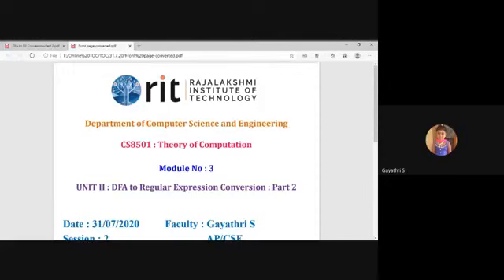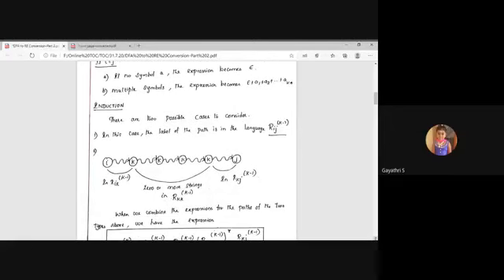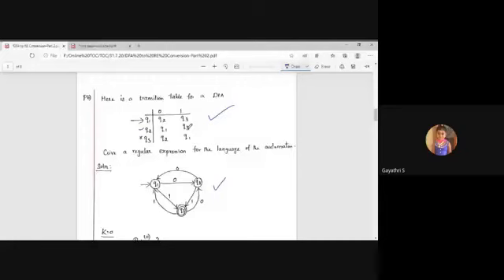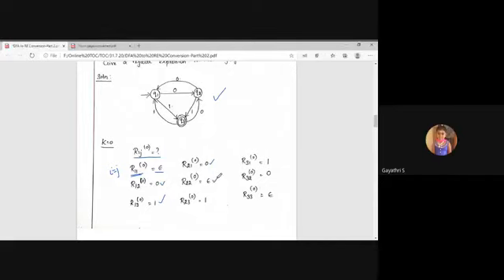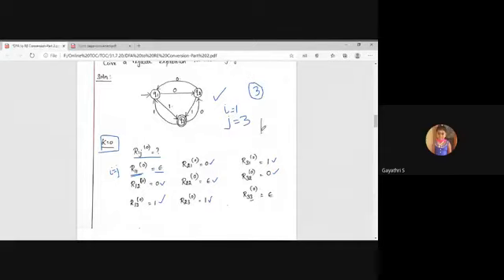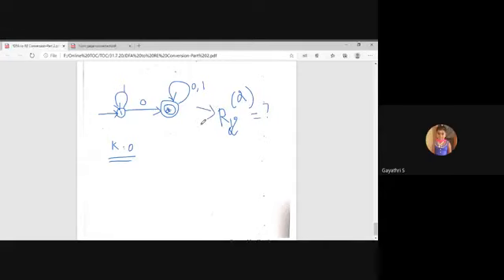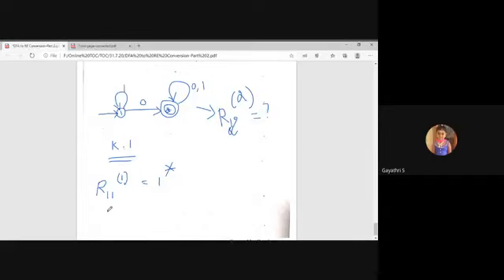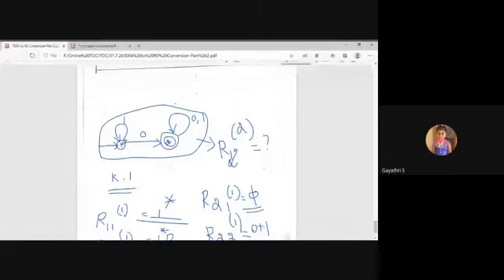31/07/2020_TOC_Unit 2_DFA to RE conversion -Part 2